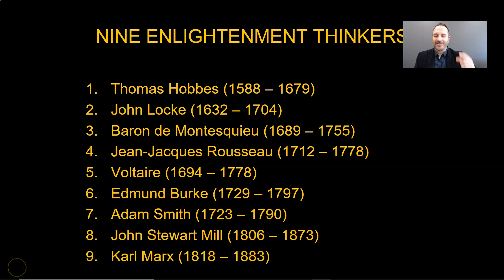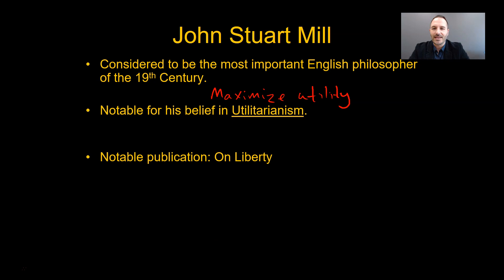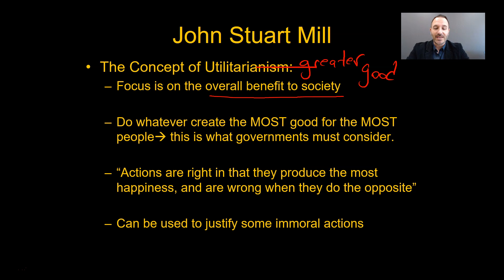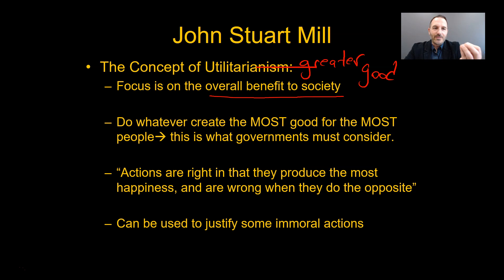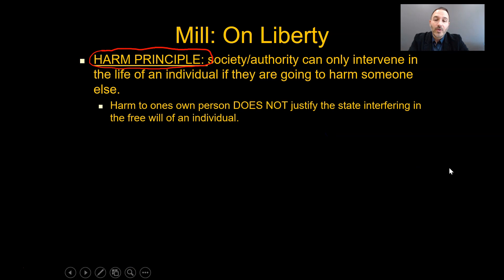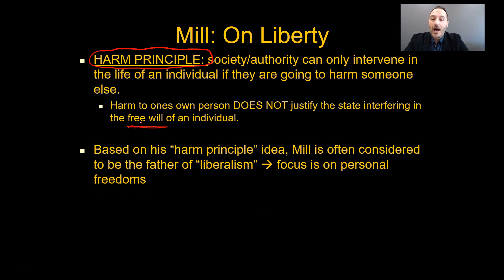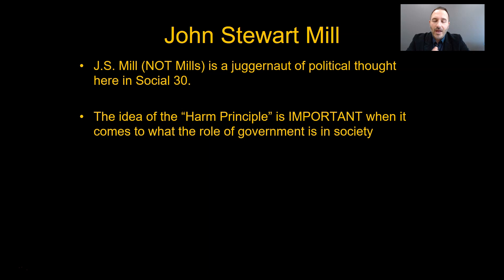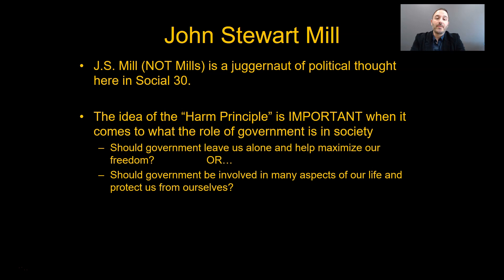J.S. Mill - Classical Liberal Philosopher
J.S. Mill...he's a big deal. This philosopher believed in personal freedom so much so that he said you have the freedom to harm yourself and nobody can say otherwise as long as your self-destruction does not harm anybody else. WHAT!?! I know, right, what a liberal.